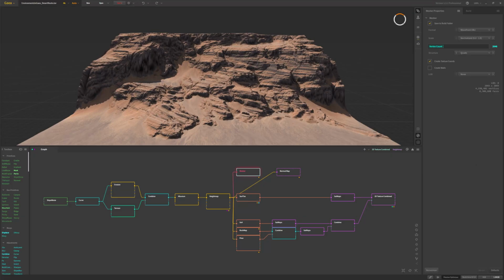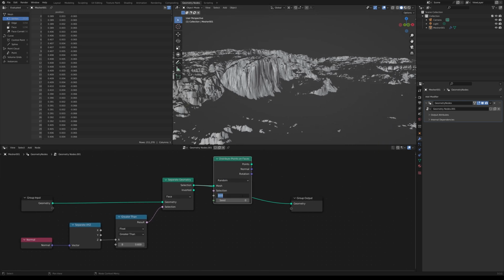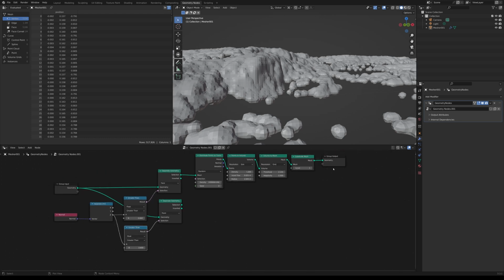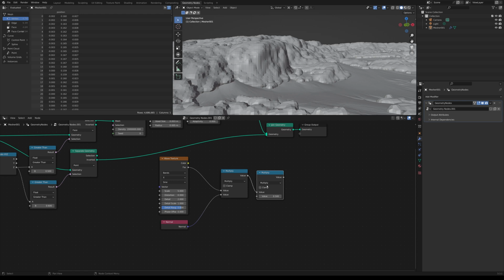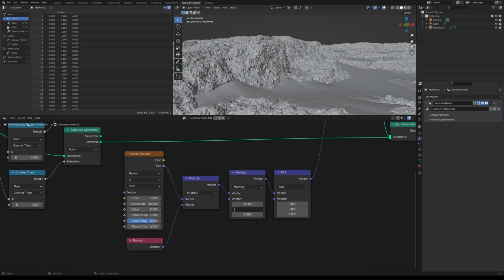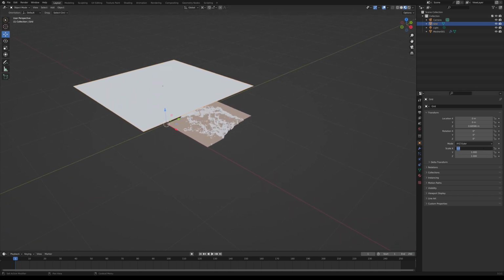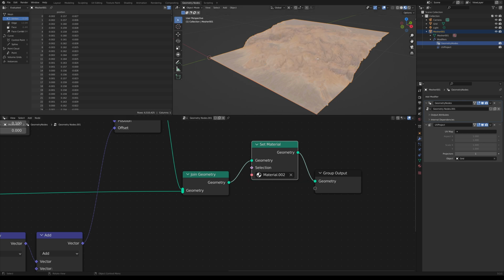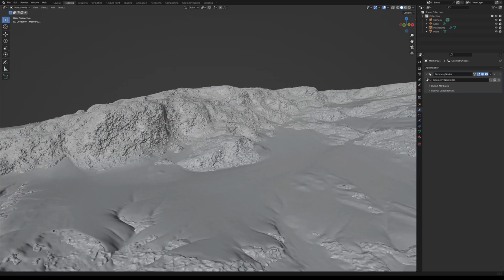Blender - Fixing Heightmap Stretching Tutorial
This video goes over how we can take any Heightmap Generated Terrain and start to improve the resulting mesh by fixing up the stretched vertical areas using Geometry Nodes in Blender.

There are a lot of ways we can solve these stretched faces on Heightmaps, but by using Blender and Geometry Nodes we will take a more procedural and repeatable workflow/process. This can also be used in combination with other methods such as sculpting or manually fixing up areas as well.

This video is the 2nd step in leading up to our final goal of using Gaea and Texture/Geometry improvement methods to give us the ability to create environment assets easily to improve our terrains/environments in Games/Unreal/Unity or Film/VFX. We will end up with geometry that is similar quality to what most Photogrammetry or Mid Range Lidar scan would produce.